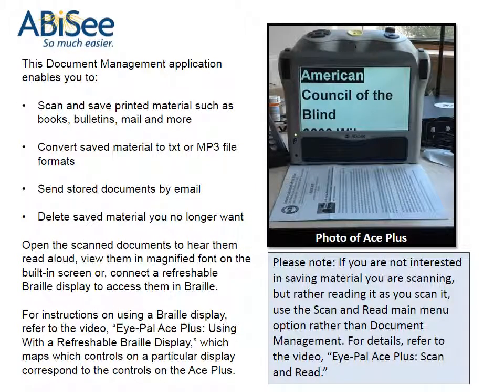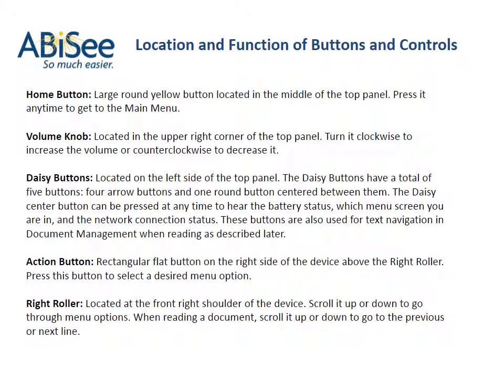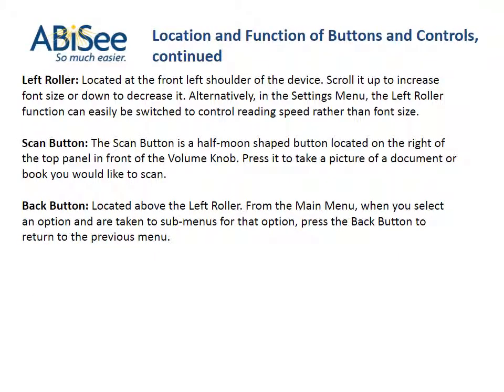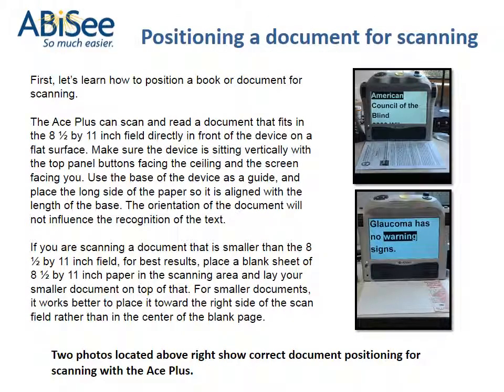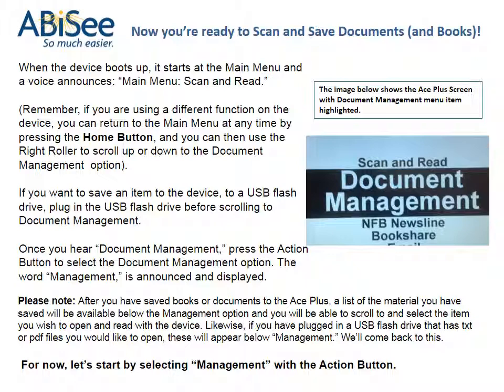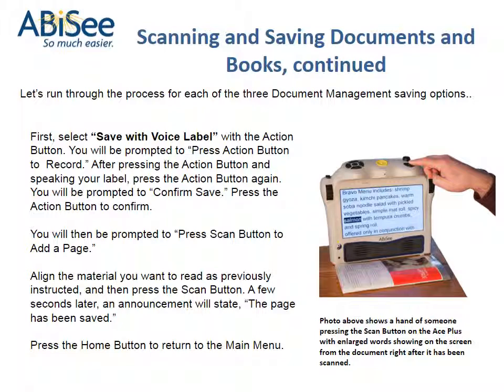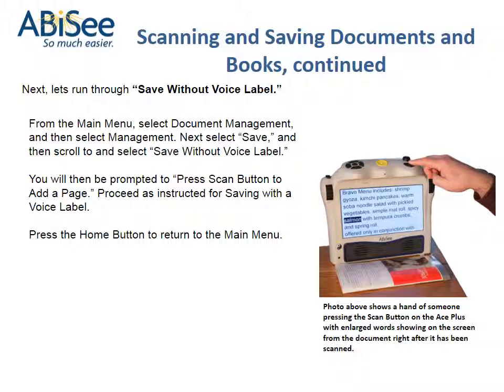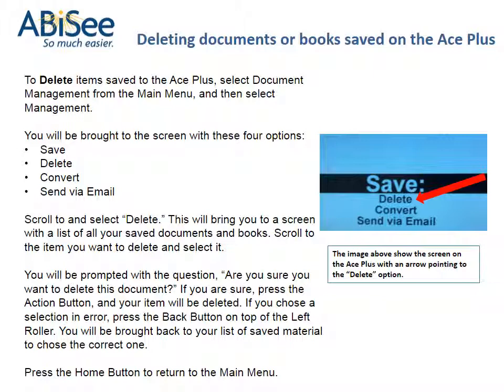Eye PalAcePlusDocument management2 0 with TTS 2015 01 29